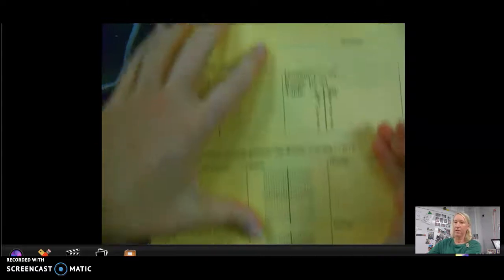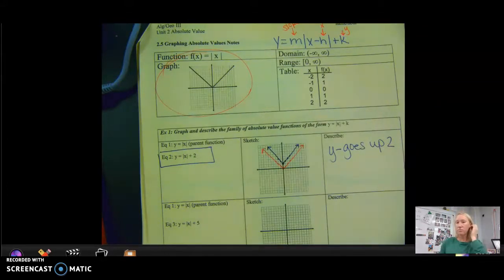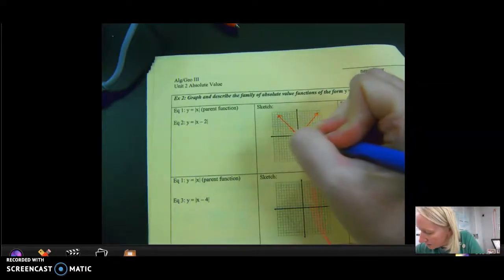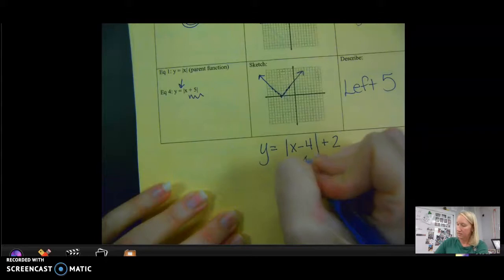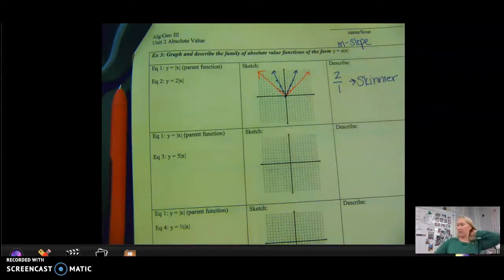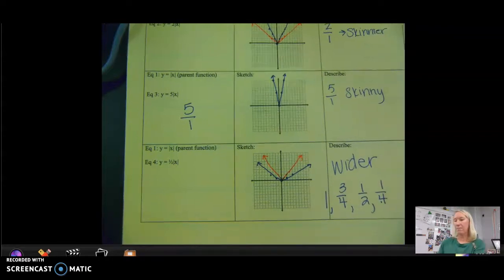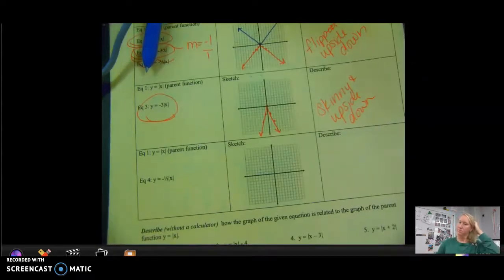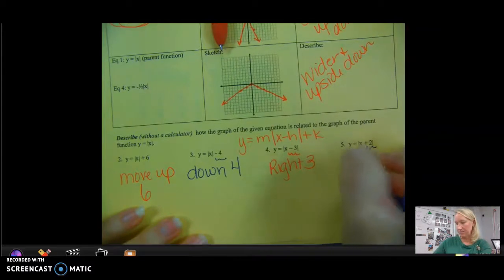Al/Geo 3 - Absolute Value Coordinate Grid Notes